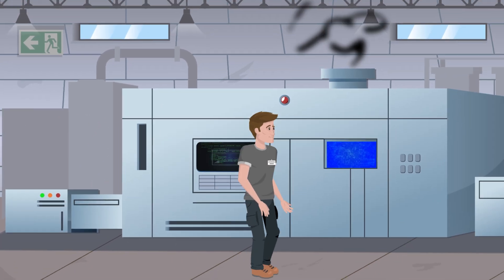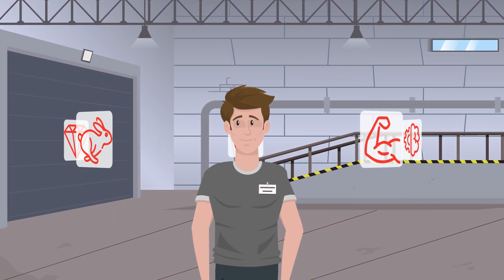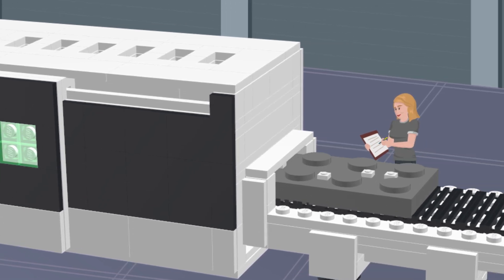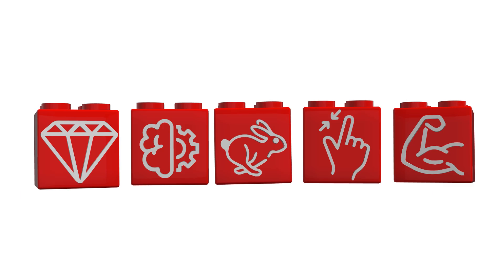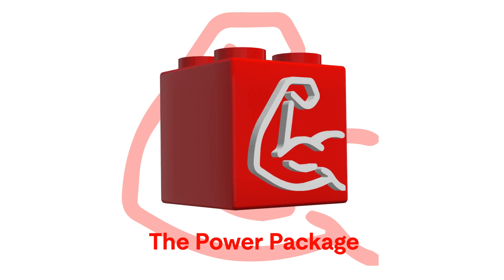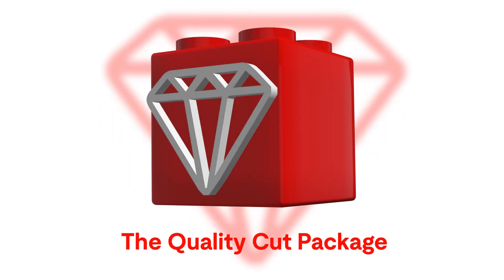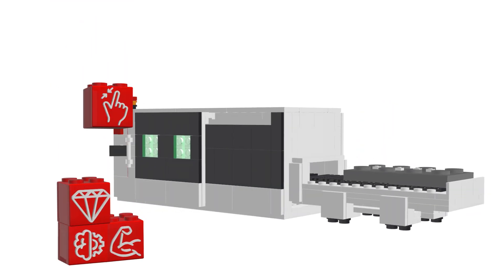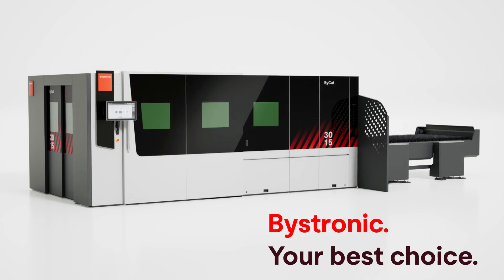ByCut Packages | The new Style of Machine Configuration | Bystronic (English)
Configure your fiber laser machine exactly to match the requirements of your production process and choose from five different, individually combinable packages. The result: Perfectly cut parts.
Instead of a fiber laser machine that has all available features — which you might not even need — there is a better option: choose the ByCut packages that are exactly right for your production process. This guarantees that you have precisely the right tool for your laser-cutting processes.

▬▬ About Bystronic ▬▬▬▬▬▬▬▬▬▬▬▬▬▬
Bystronic is a globally leading technology company in the area of sheet metal processing. Our high-quality solutions enable transformation into a productive and sustainable future. The focus is on the automation of the complete material and data flow of the cutting and bending process chain. The intelligent connectivity of our laser cutting systems and pressbrakes with innovative automation, software, and service solutions is the key to comprehensive digitalization in the sheet metal industry.
Our company headquarters are located in Niederönz, Switzerland. Additional development and production sites are located in Sulgen (Switzerland), Gotha (Germany), Cazzago San Martino and San Giuliano Milanese (Italy), Tianjin, Shanghai, and Shenzhen (China), and Hoffman Estates (USA). We are actively represented by our own sales and service subsidiaries in more than 30 countries and by agents in numerous other countries.
We stand for customer proximity, high-performance innovations, service excellence, and local expertise. As a trusted partner, we aim for long-term collaboration to solidify lasting customer relationships.